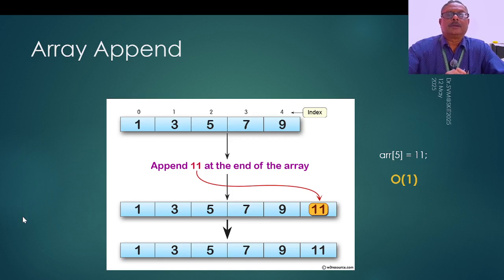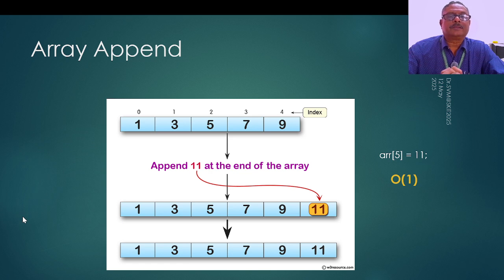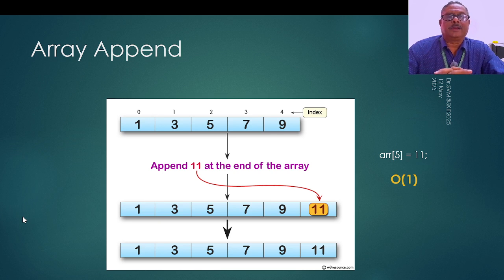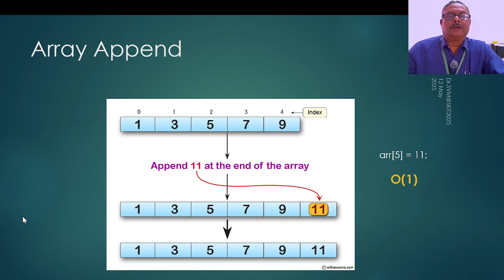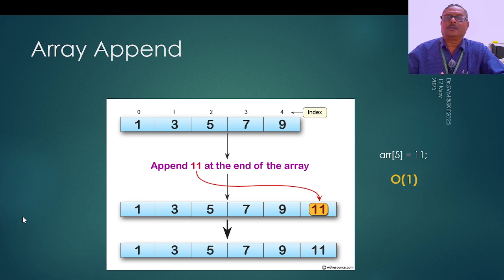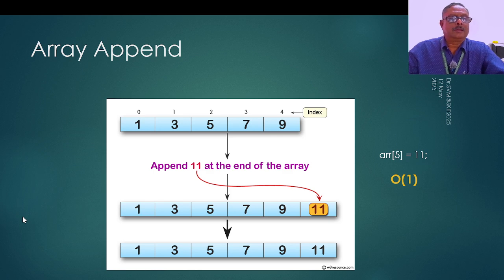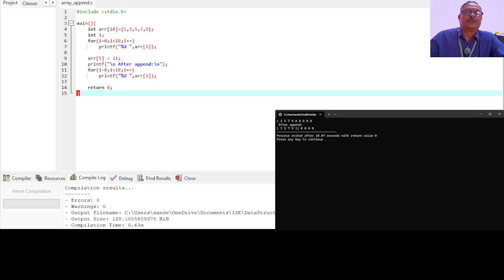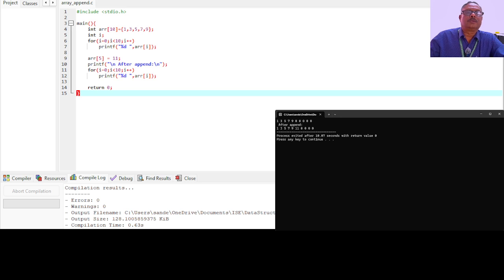DS 6 - Array Appending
This video explains how a new element can be appended to an array.